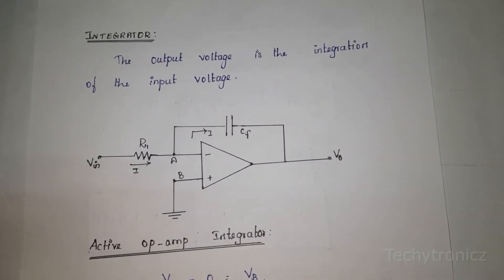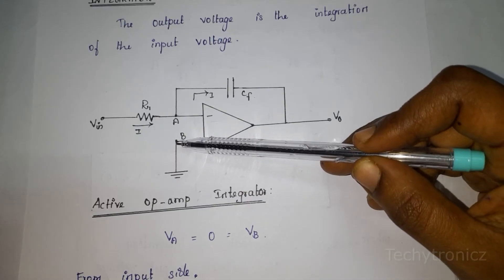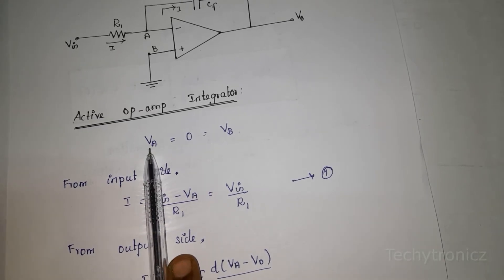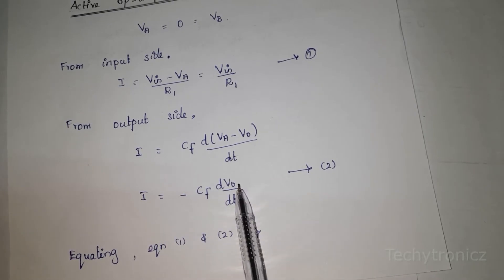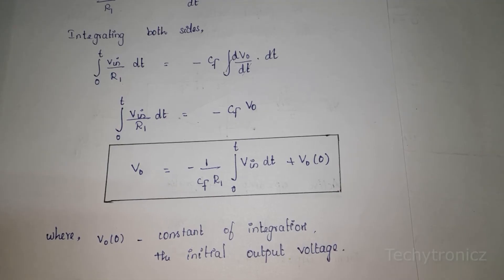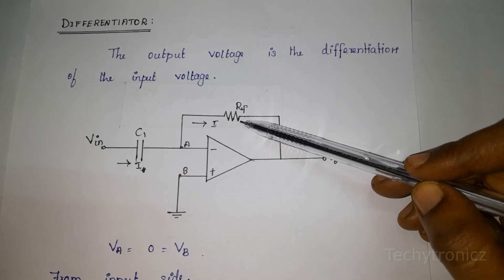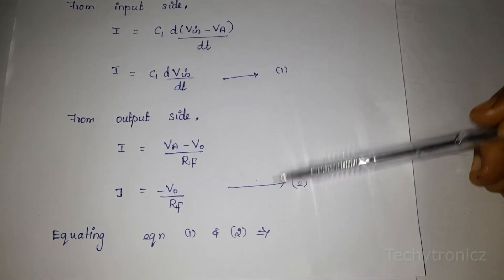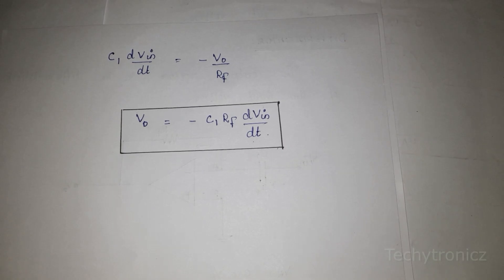Integrator and Differentiator of OP-AMP